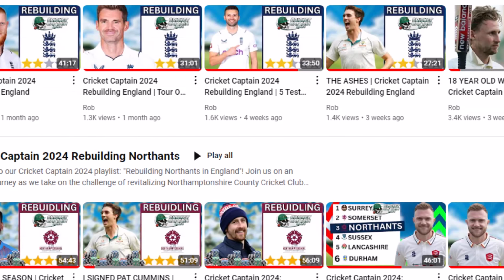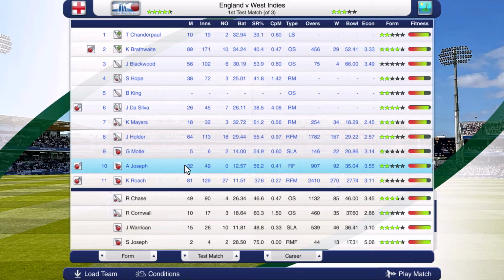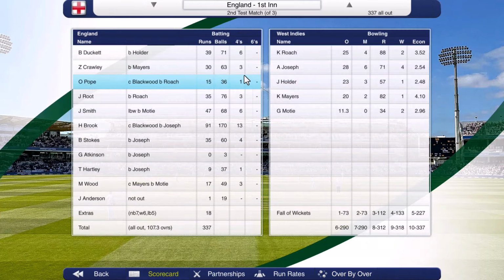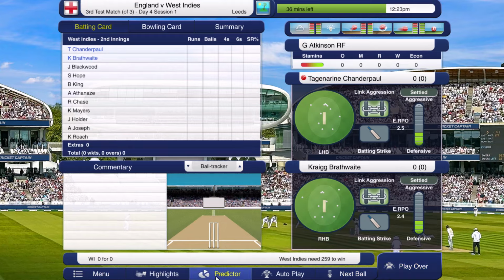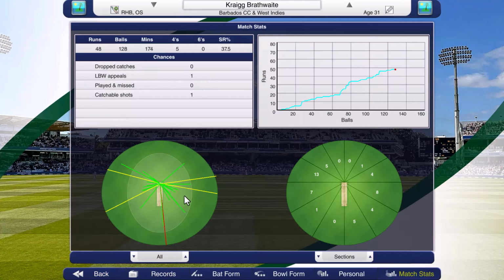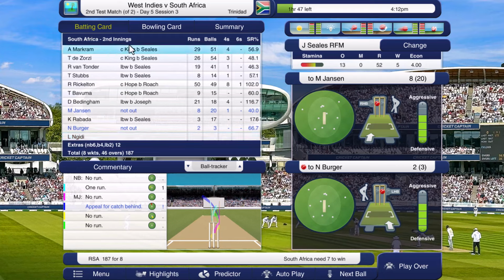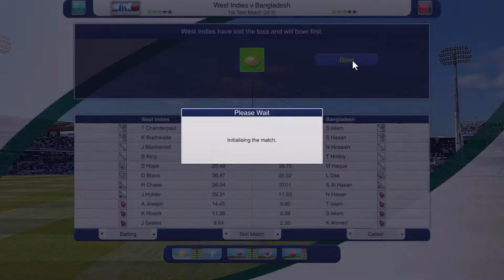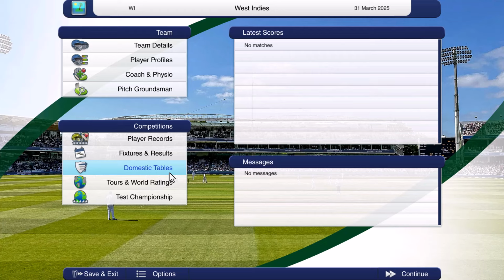Rebuilding West Indies Cricket Captain 2024 ep 1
Welcome to Episode 1 of our Cricket Captain 2024 series, where we tackle the challenge of Rebuilding the West Indies! Join us as we work to restore the glory of a once-dominant Test cricket team using data-driven strategies and modern tactics.

The West Indies dominated the cricket world in the 1970s and 80s, powered by their legendary fast bowling attack and world-class batsmen. Under Clive Lloyd's leadership, they were unofficial world champions, famously winning back-to-back World Cups in 1975 and 1979. However, the 90s and 2000s saw a decline, as the team struggled to adapt to the changing professional landscape. Despite flashes of brilliance, such as the 2004 Champions Trophy win, the team hasn't regained its former stature in Test cricket.

Our mission in this series is to focus on Test cricket only, as we aim to guide the West Indies back to the top. We’ll combine the rich history of this iconic team with the modern tools of Cricket Captain 2024, Power BI, and Python. By leveraging player data, performance metrics, and team dynamics, we’ll craft a strategy to restore their legacy.

If you're passionate about cricket, data analysis, or simply love a good rebuild, this series is for you.